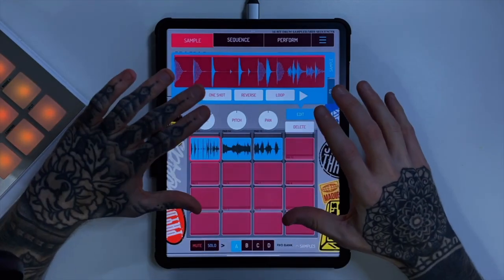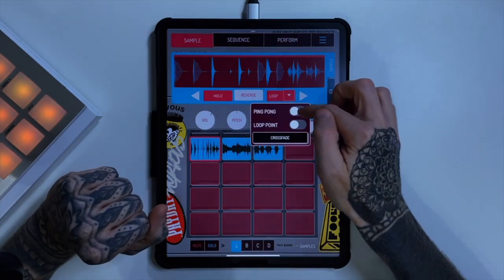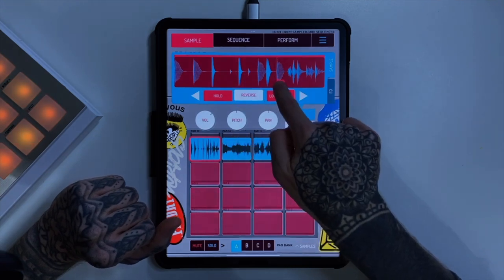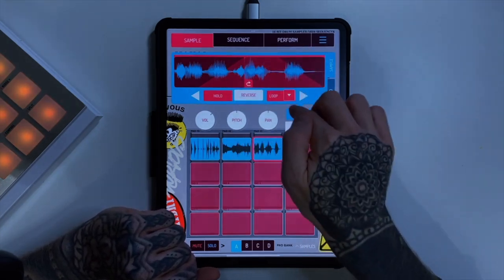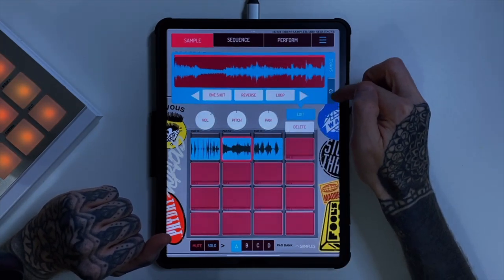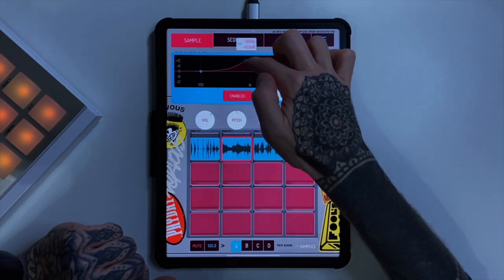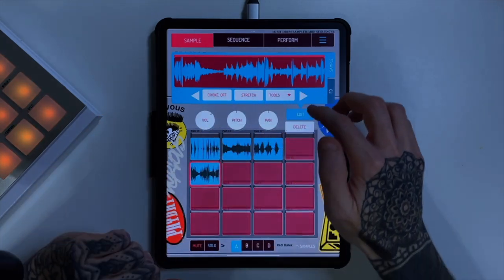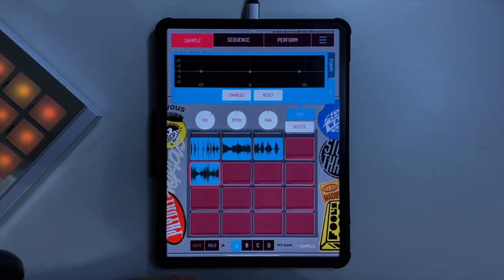Koala Sampler Tutorial - EP 19 - Updated Looping & EQ Features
In todays episode I look at the new looping and EQ features added to Koala Sampler. Enjoy